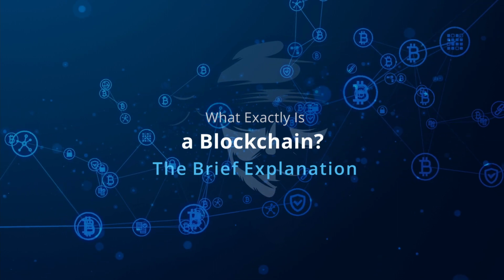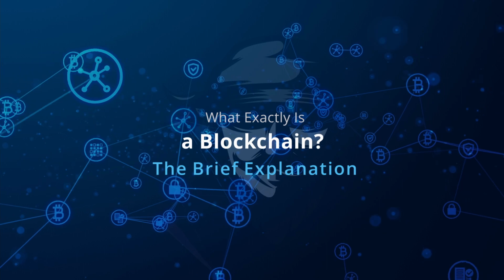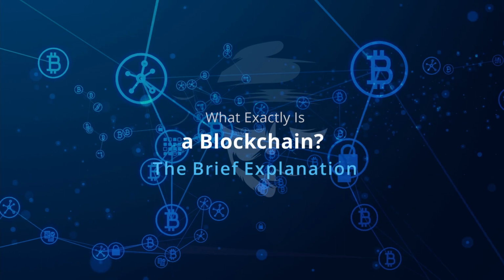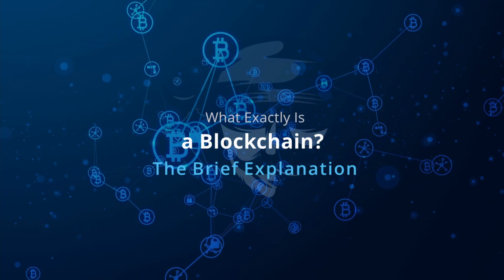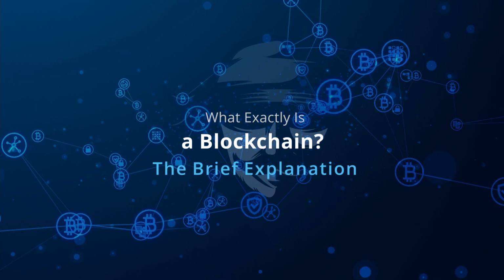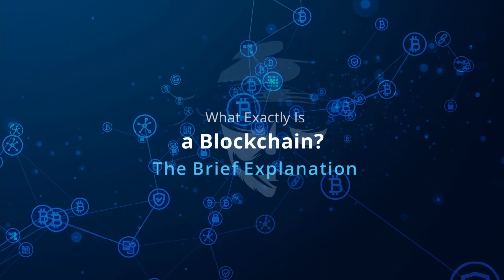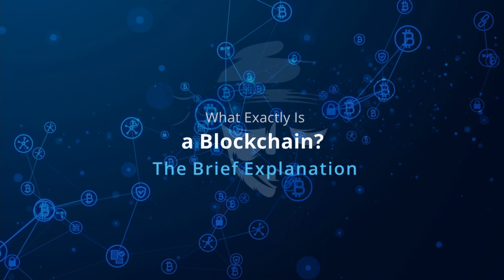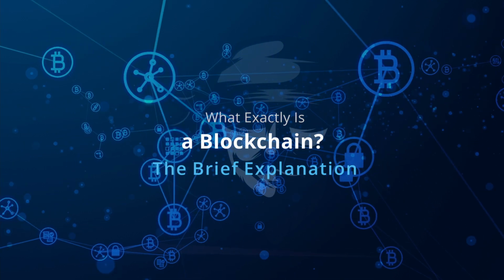What Exactly Is a Blockchain? The Brief Explanation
Do you still have questions about what a blockchain is? This step-by-step analysis begins with a simple idea like a computer and progresses from there.

What the Hell Is a Blockchain, Exactly?

People who work in mathematics, cryptography, and network engineering frequently discuss blockchains using a lot of technical language. Blockchains, it turns out, are simpler than you may assume, at least in most cases.

As a person born in 1995, I've always considered myself computer literate, yet I battled for a long time to understand what a blockchain was. Starting with the most fundamental notions and gradually building up from there was what ultimately worked for me.

So, in this explainer, we'll start with the basics of a computer and work our way up to a blockchain.

Quick Facts:

* A blockchain is a database, specifically a distributed database.

* The information maintained on a blockchain is comprised of cryptocurrency transactions.

* Unlike traditional databases, blockchains store data (transactions) in chronological groups known as blocks, rather than folders and tables.

* Unlike a centralised database managed by a firm or government, the blockchain of Bitcoin is open and accessible to anybody.

* Unlike databases, which may add, remove, or amend information, blockchains can only be added to.

What exactly is a computer?

A computer is an electronic device that can read and manipulate data. Desktops, laptops, tablets, game consoles, and cellphones are all examples of computers.

What exactly is data?

Data is simply information, and it can take many forms, including videos, photographs, and text. Previously, we saved this type of information on physical items such as paper or film. We can store this information digitally using computers.

The combination of components in modern computers enables us to rapidly and easily access and alter all of that data in digital representation.

What exactly is a server?

Servers are computers that provide hosting for websites, files, databases, and other services. When you visit a website or utilise a service, you are connecting to the server that hosts it. For example, when you access your Gmail inbox, you are connecting to a Google server that provides the Gmail service.

Every computer has an IP address (internet protocol address), which is effectively the machine's mailing address. The name of a website is basically just a code for the server's IP address where the site is hosted. When you type Google into your browser's search box, you are directed to the server that houses Google.

Servers can be configured such that multiple servers use the same IP address, allowing major websites like Google to distribute traffic across thousands of servers.

What exactly is a database?

The next step in comprehending blockchain is comprehending what a database is.

A database is a massive collection of information that is stored on servers and is easily accessible, maintained, and updated.

This massive collection of information, or "data," may necessitate the use of hundreds or thousands of servers housed in massive facilities known as server farms (huge buildings with thousands of computers).

Large internet corporations, such as Amazon and Google, keep their websites, apps, and users' data on huge server farms. These databases are typically controlled by a small number of authorised individuals and are housed in a single central place. This means that its security is solely dependent on the server farm not malfunctioning or those with access not being infiltrated by hackers.

Data could be destroyed if a fire breaks out at the farm, or it could be disclosed if a hack occurs. The central location and control points provide obvious targets for hackers. As a result, some databases are distributed among computers in several physical locations. This type of database is known as a distributed database.

What exactly is a Distributed Database?

For security purposes, distributed databases are stored in servers that are geographically spread rather than in a single central place. These servers are commonly referred to as nodes in the context of a distributed database.

As a result, if one location fails or is hacked, the other nodes in various locations can continue to run and maintain the database.

Because blockchain is essentially a distributed database, you should have a better understanding of it now that you've grasped the ideas up to this point.

Borrow cash, and buy or sell crypto. There are no hidden fees, no minimum balances, and no reason to wait.

Buy, Sell & Swap Cryptocurrency
The easiest way to buy Bitcoin (BTC) and a whole world of other digital currencies.